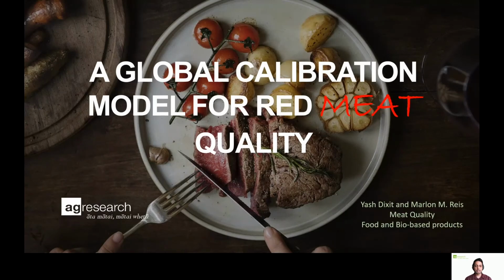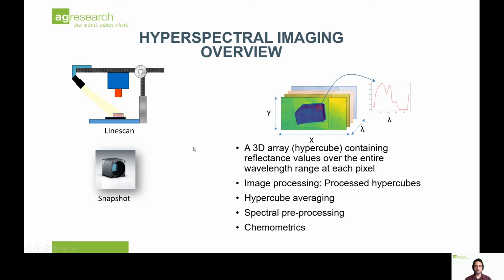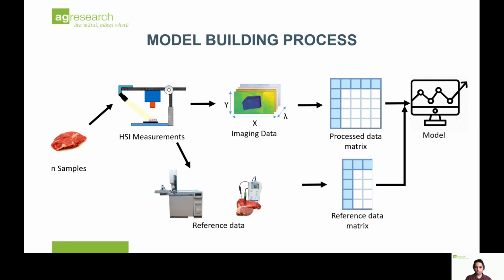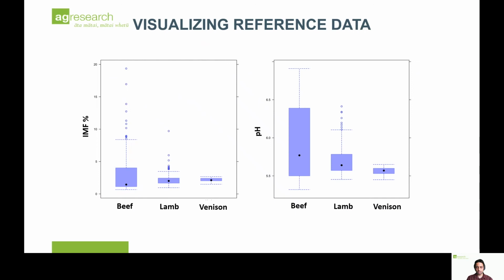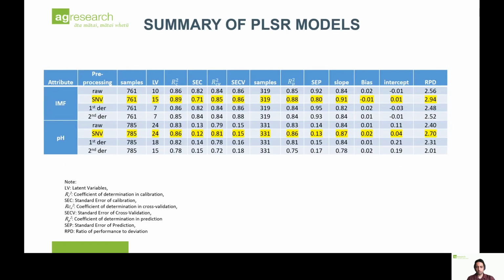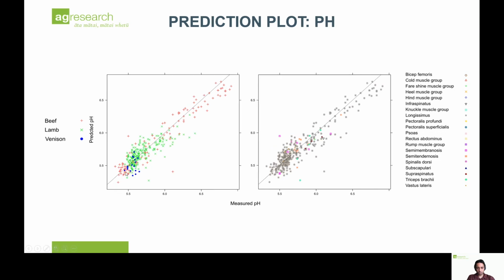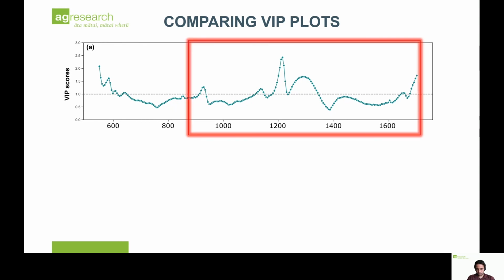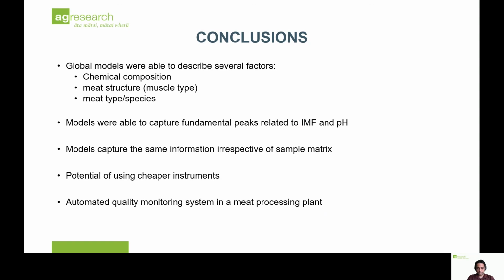A Global Calibration for Red Meat Quality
A presentation from Yash Dixit, AgResearch at the virtual 2020 AgResearch Meat Industry Innovation Workshop, Session One: Disruptive Technologies.